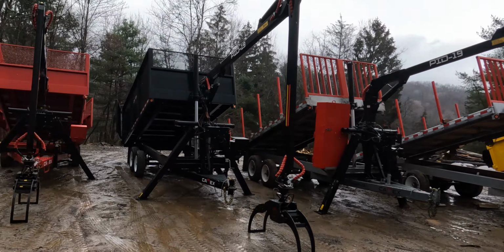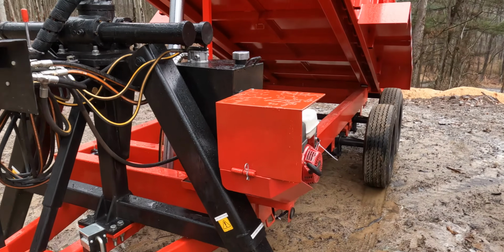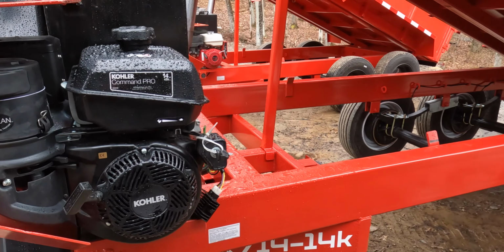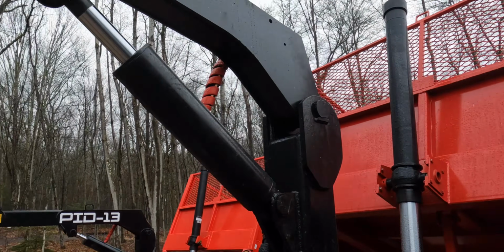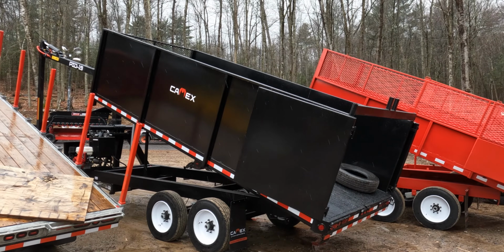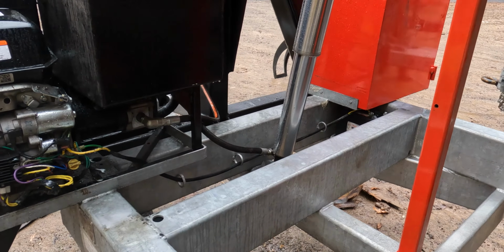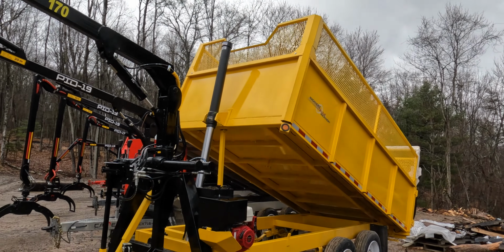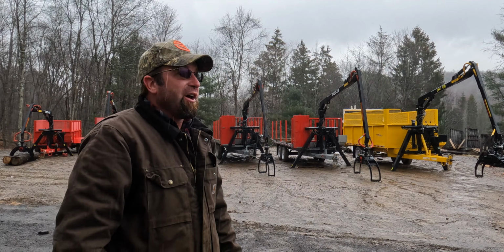Log Loaders IN STOCK! 04-03-22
On the lot:
CX612-10k with 13ft reach loader, low profile dump with fenders
CX714-14k with 17ft reach loader, deck over dump
CX716-16k with 19ft reach loader, deck over dump
CX716-16k with 19ft reach loader, deck over dump, plus galvanize frame, wooden deck, bunk pole
AM714-1400 with 17ft reach loader, deck over dump